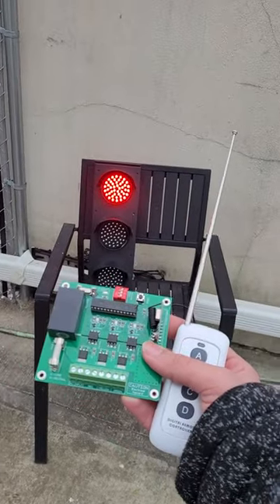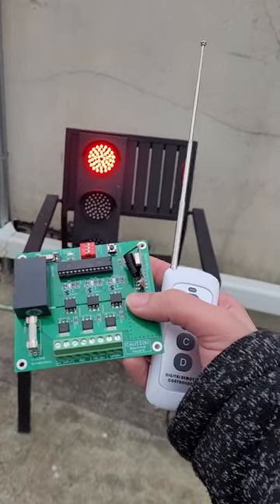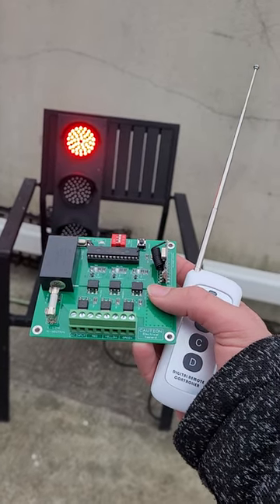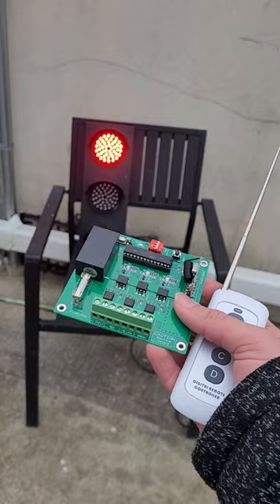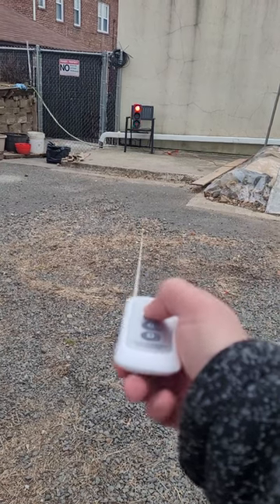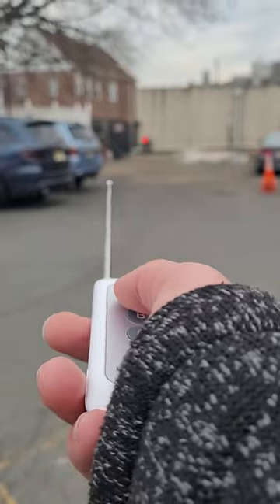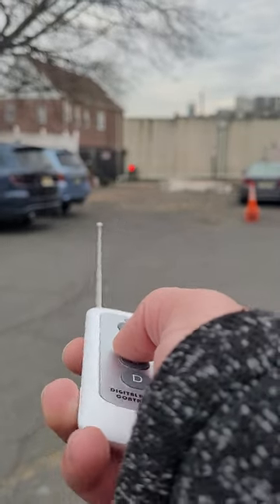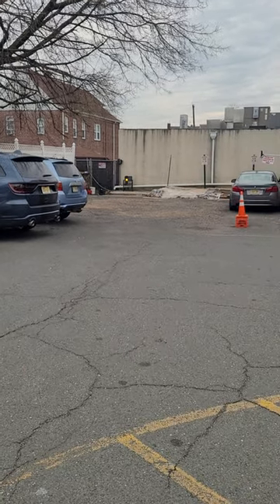How far does a remote Traffic Light work?